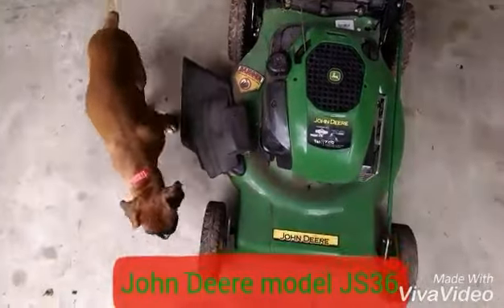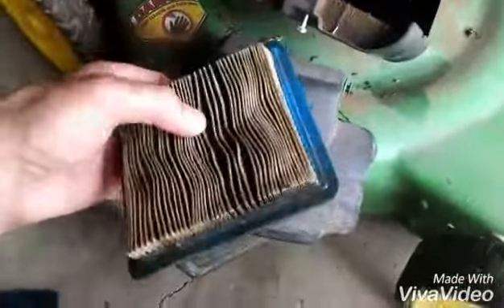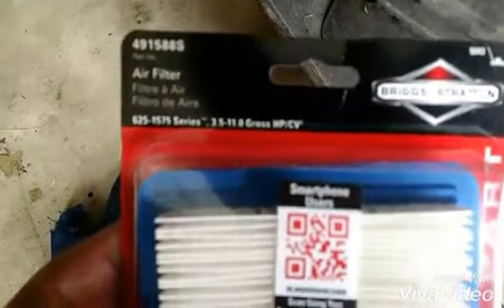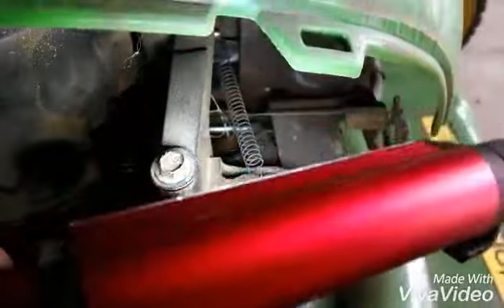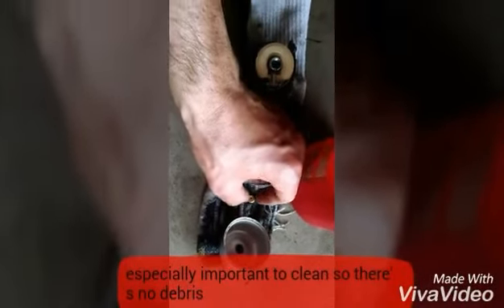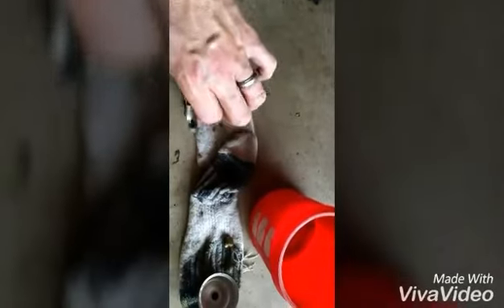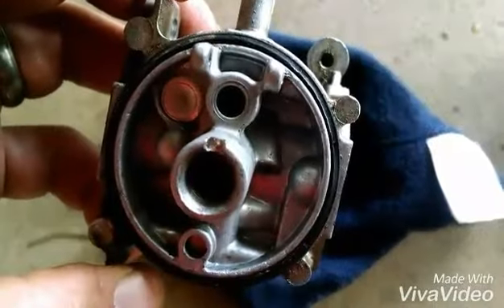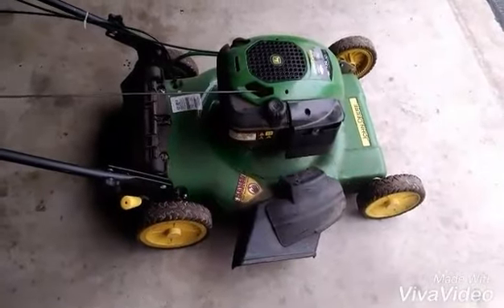John Deere JS36 carburetor clean new air filter and spark plug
In this video I install a new air filter, spark plug, and clean a dirty carb due to a hard start rough idling engine.
Due to factors beyond the control of Neighborhood go 2 guy, it cannot guarantee against unauthorized modifications of this information, or improper use of this information. Neighborhood go 2 guy assumes no liability for property damage or injury incurred as a result of any of the information contained in this video. Neighborhood go 2 guy recommends safe practices when working with power tools, hand tools, lifting tools, electrical equipment, blunt instruments, chemicals, lubricants, or any other tools or equipment seen or implied in this video. Due to factors beyond the control of Neighborhood go 2 guy, no information contained in this video shall create any express or implied warranty or guarantee of any particular result. Any injury, damage or loss that may result from improper use of these tools, equipment, or the information contained in this video is the sole responsibility of the user and not Neighborhood go 2 guy.